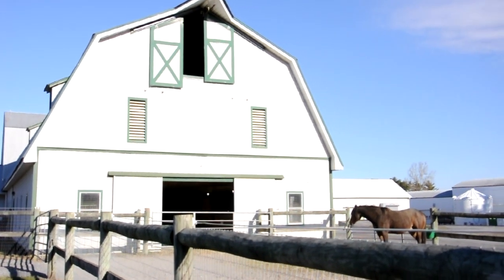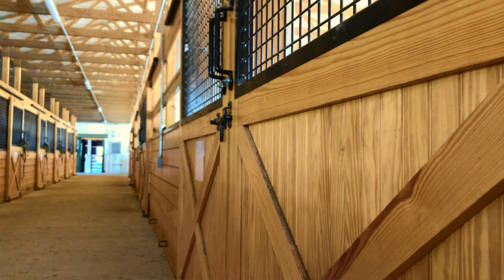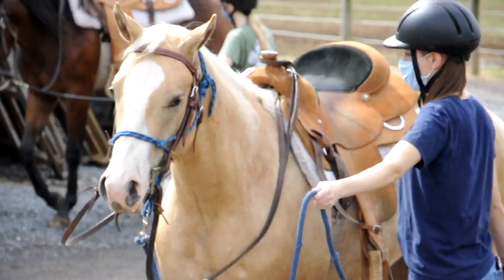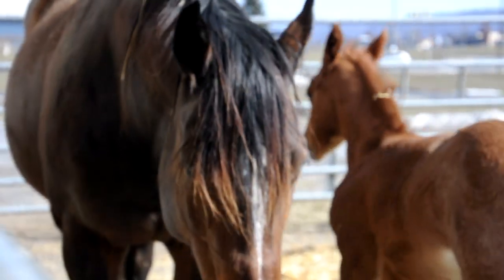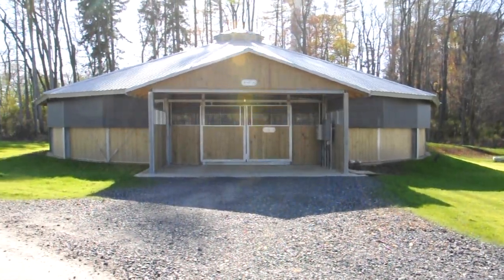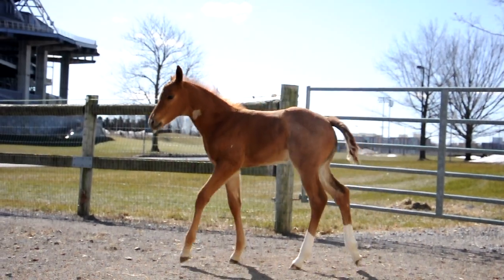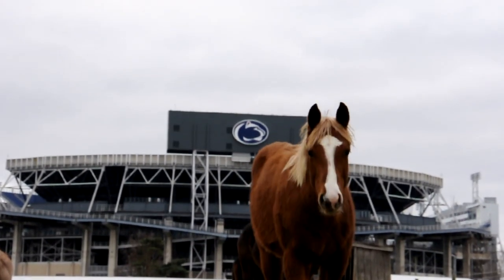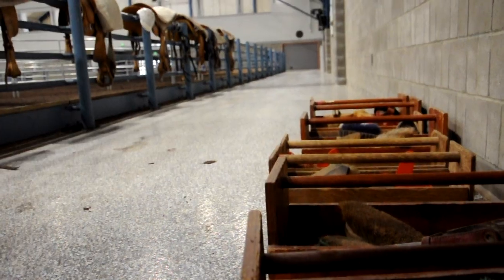2021 Penn State Horse Barn Open House and Equine Science Showcase